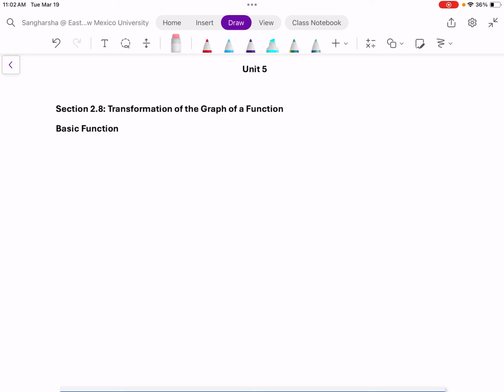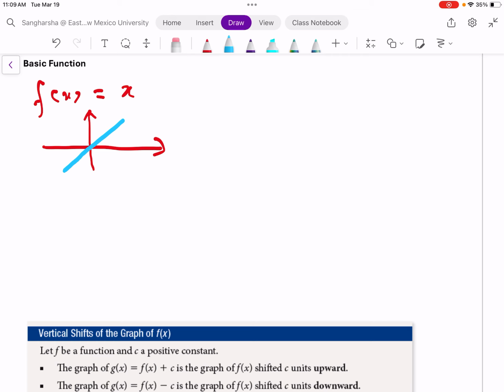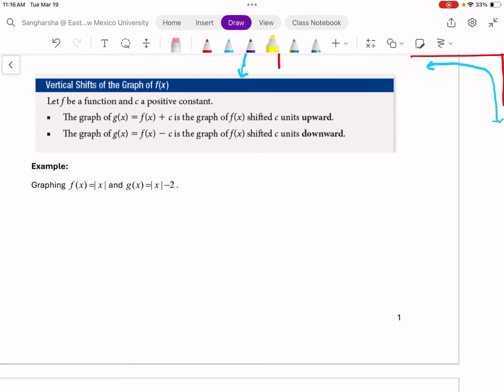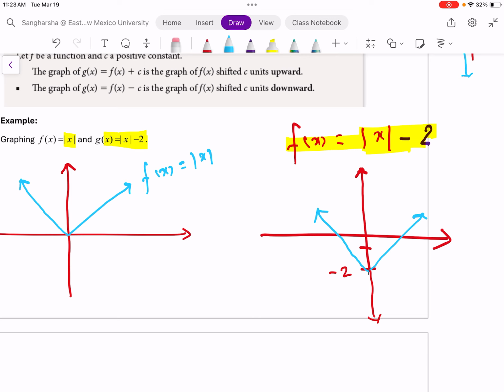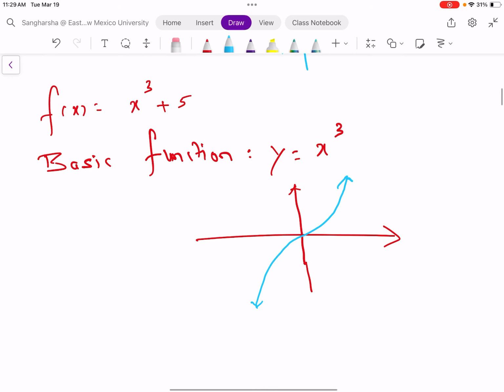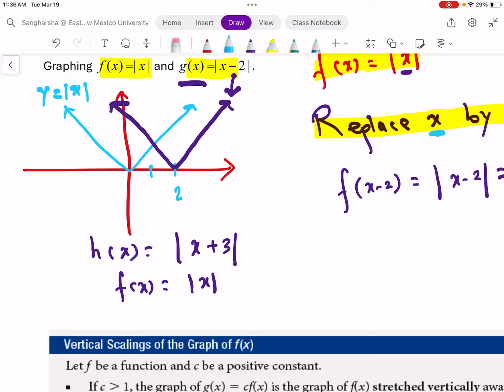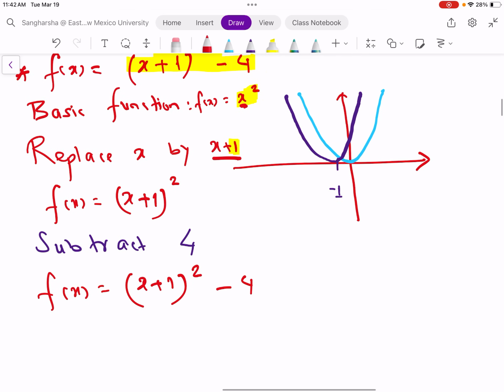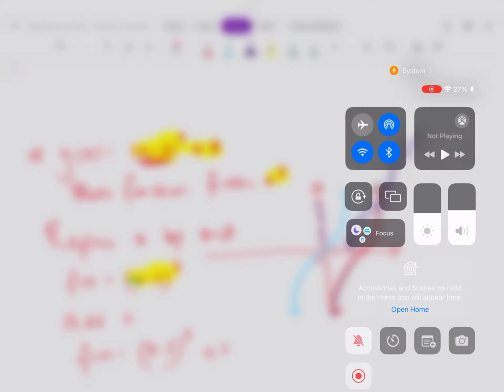Section 2.8 Part 1